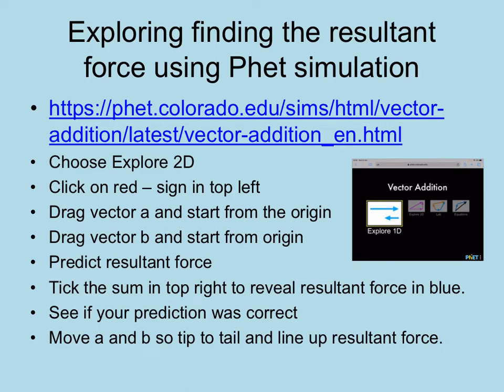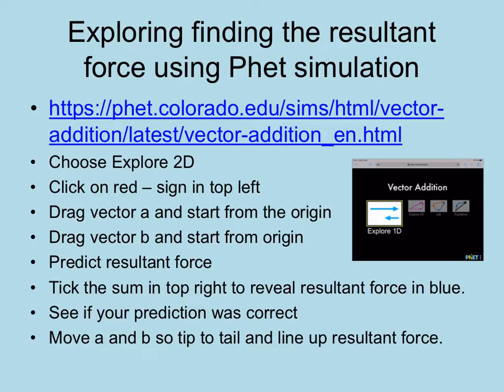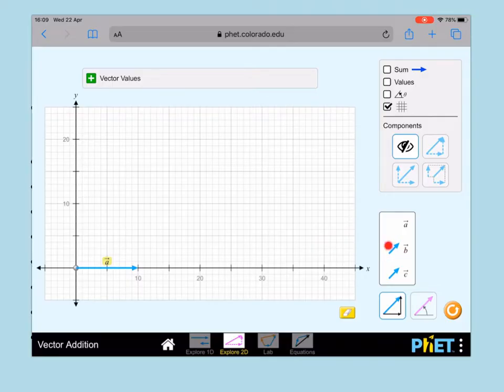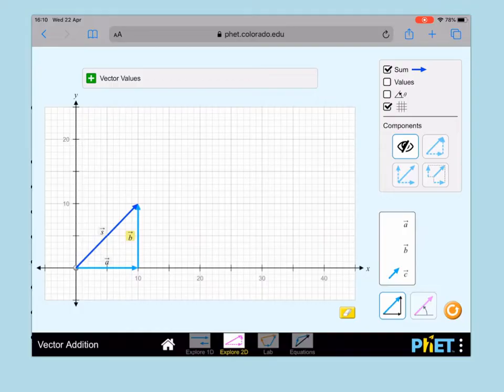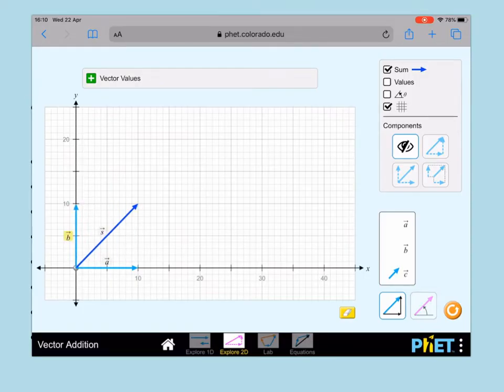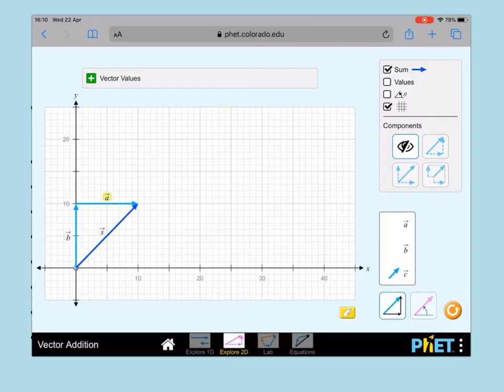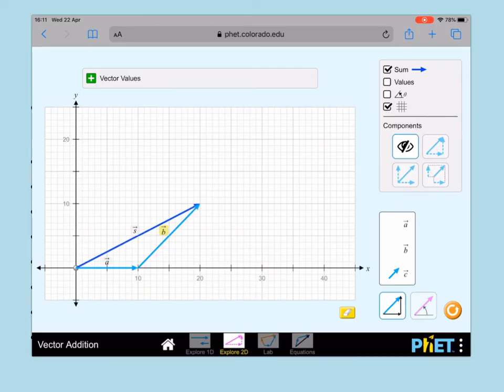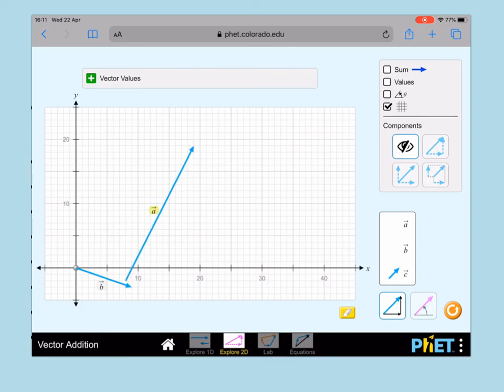How to use the phet vector addition simulation to think about vector resultant force